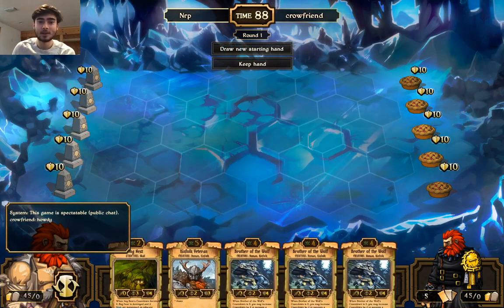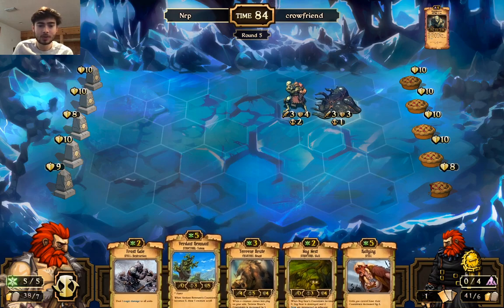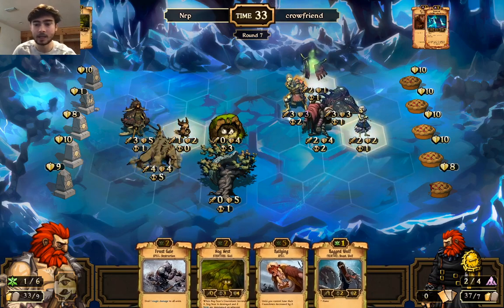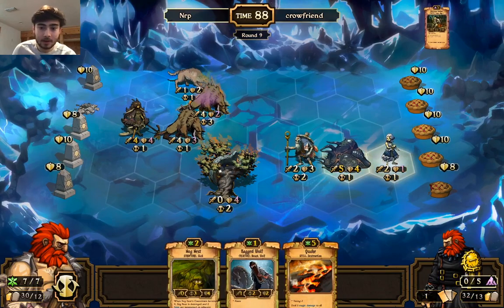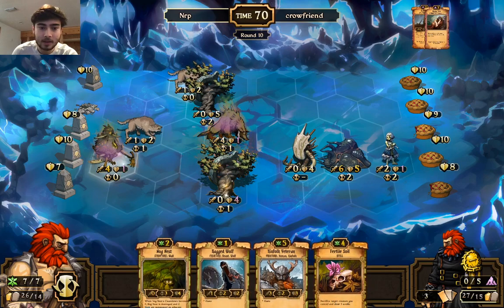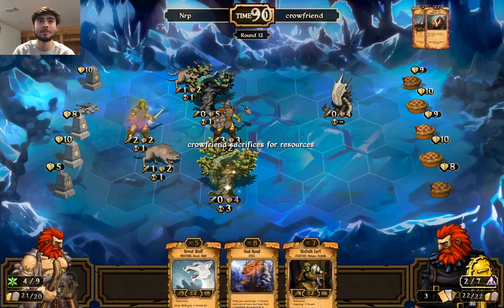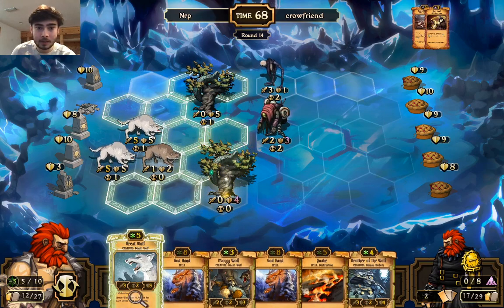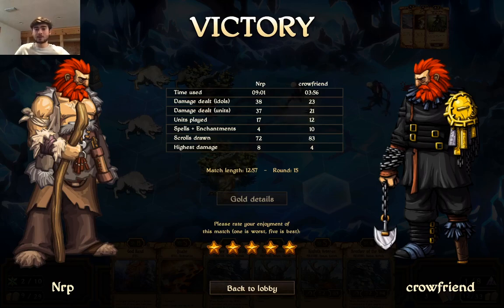I'm back on Scrolls / Caller's Bane! [Growth vs Decay] gameplay